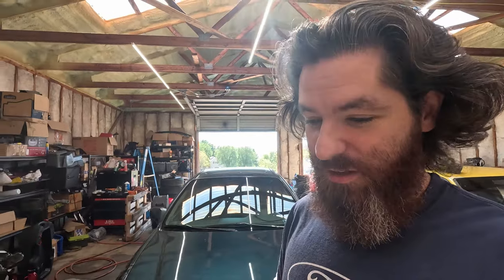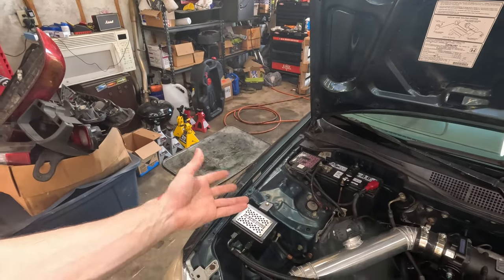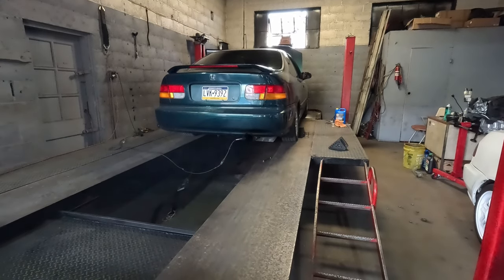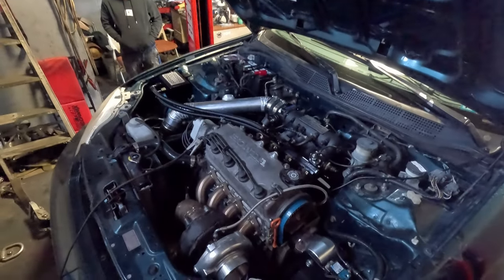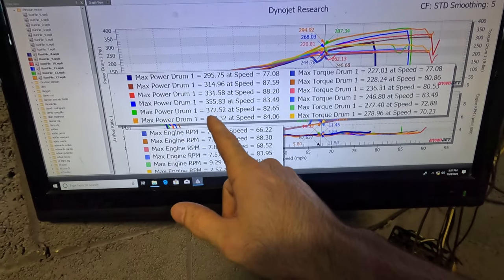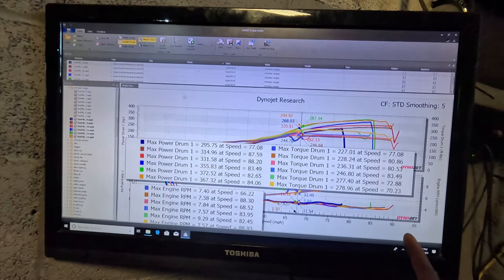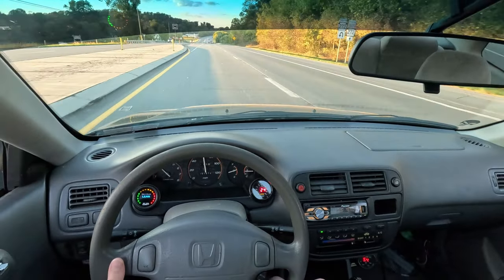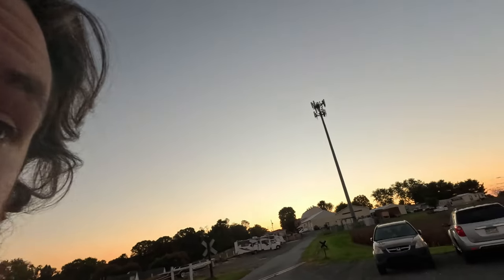D16Y8 VITARA EK COUPE DYNO DAY!! / 3076 PUT IN WORK!! / WE MADE WAY MORE POWER THAN EXPECTED!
Finally after a ton of time we get christians built single cam on the dyno and tuned!! I was so excited for this one, a long time in the making. This motor made way more power than we had ever intended and shocked the hell out of me! I hope you guys enjoy!!!